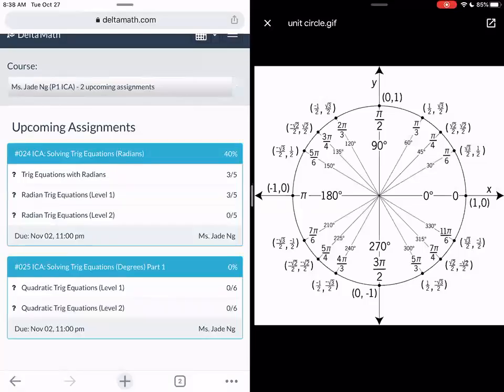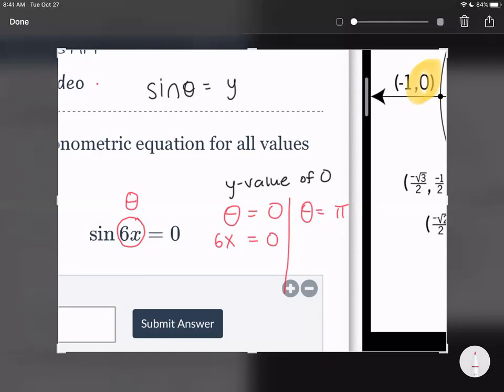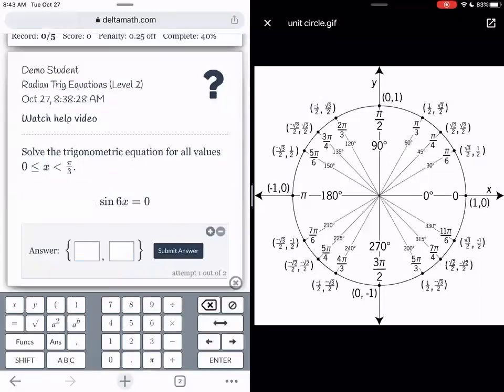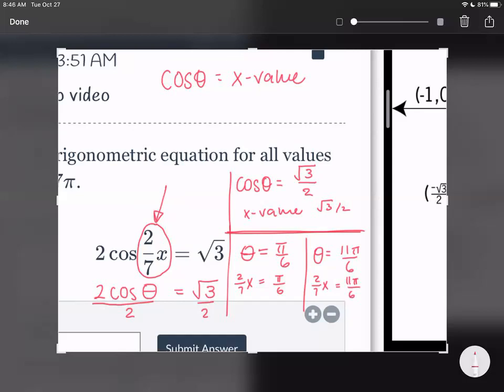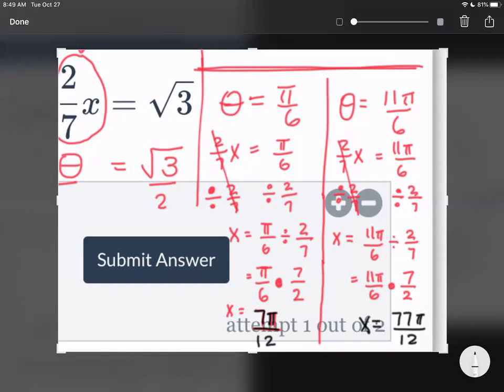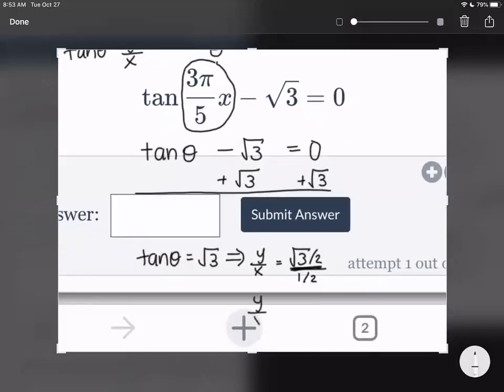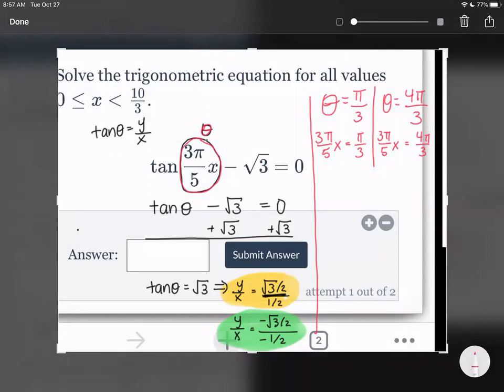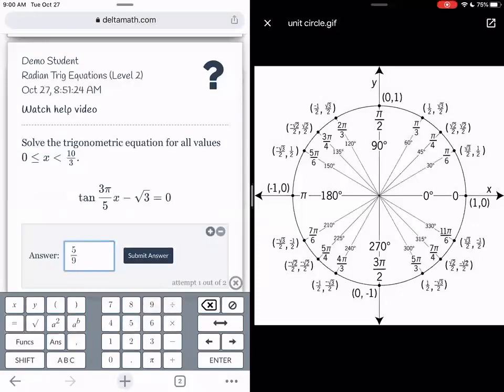Math 2 M2T1 II Deltamath #59 Examples